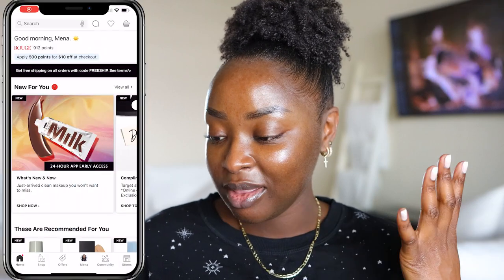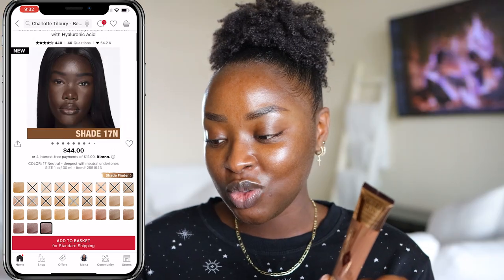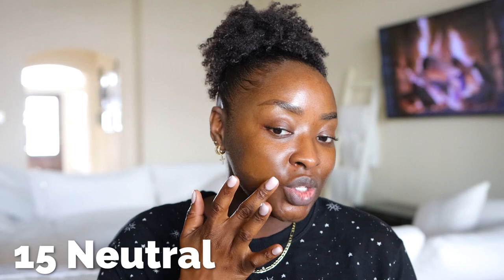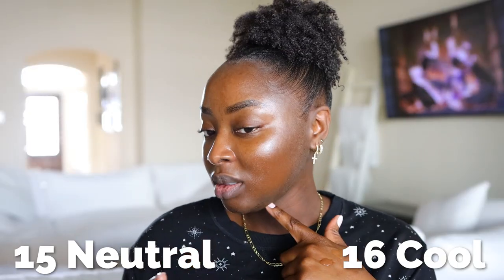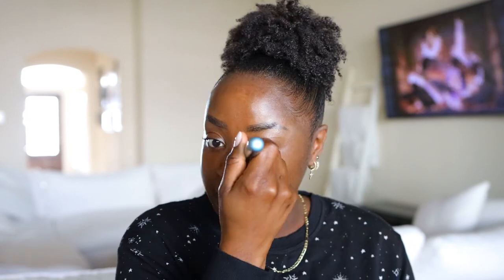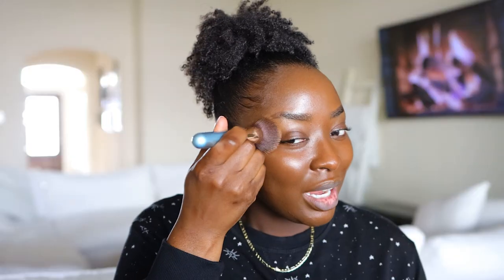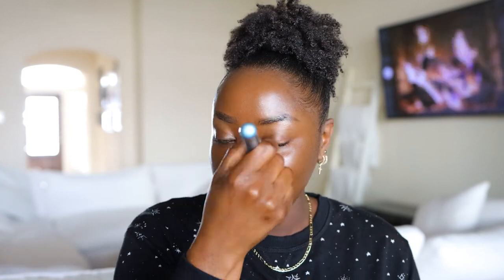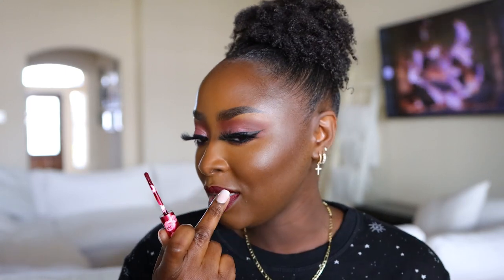NEW CHARLOTTE TILBURY NATURAL HYDRATING MEDIUM COVERAGE FOUNDATION 8hr WEAR TEST 15 N | MenaAdubea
Lots of FOUNDATION LAUNCHES lately, so here we are with another first impressions

⋙ Charlotte Tilbury Beautiful Skin Medium Coverage Liquid Foundation w/Hyaluronic Acid (15N)
⋙ Sigma Flat Kabuki Brush
⋙ ELF Camo Hydrating Concealer (Deep Chestnut)
⋙ Makeup Sponges
⋙ KVD Good Apple Foundation (098)
⋙ Huda Beauty Setting Powder (Banana)
⋙ NYX Cosmetics Powder
⋙ Fenty Pro Filtr Powder (450)
⋙ The LIp Bar Exact Arch Brow
⋙ Kevyn Acouin Sensual Skin
⋙ Nars Concealer (Amande)
⋙ MAC Cosmetics Paint Pot (Soft Ochre)
⋙ Too Faced Eyeshadow Palette
⋙ The Lip Bar Straight Outta Patience Eye Liner
⋙ Lawless One and Done Mascara
⋙ Lime Crime Liquid Lipstick (Bloodmoon)
⋙ Rare Beauty Luminizer (Flaunt)
⋙ Maybelline Superstay Matte Ink (Inspirer)
⋙ Lawless Forget the Filler Gloss (Daisy Pink)

⇢ AMAZON STOREFRONT (hair, nails, clothes, etc) ⋯
-- SENDING A PACKAGE? --
Mena Adubea

1 Peter 3: 3 - 4